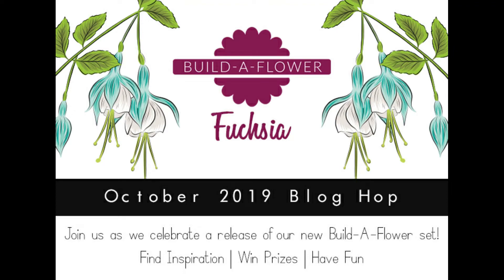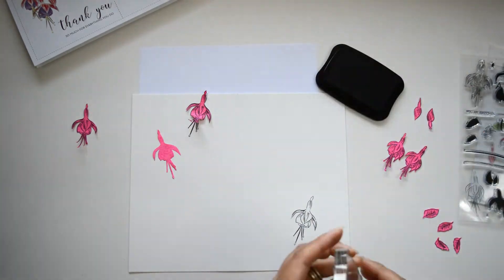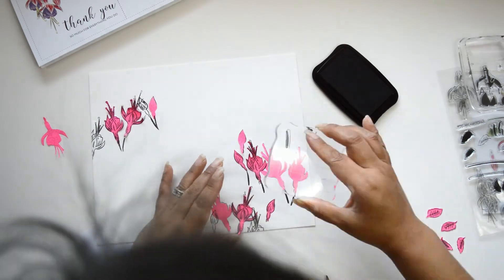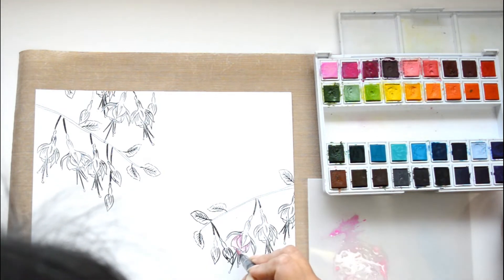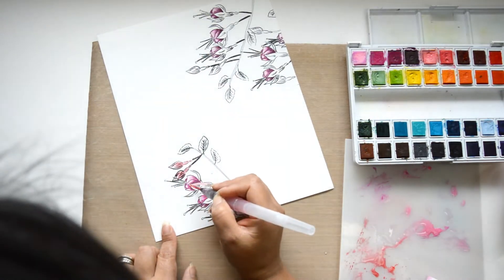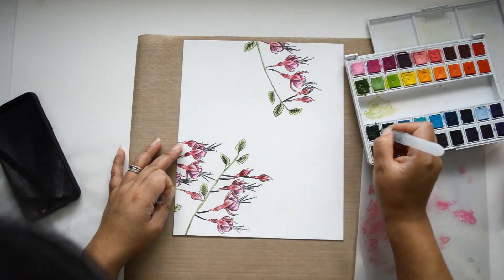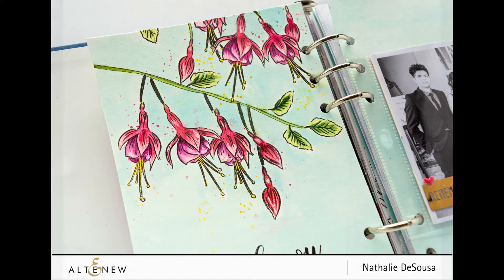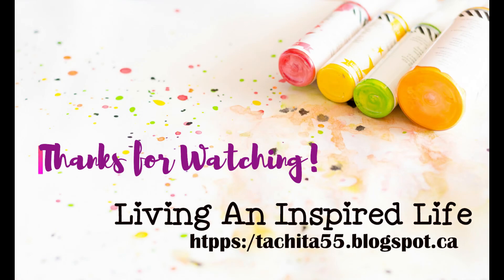ALTENEW BAF FUCHSIA RELEASE BLOG HOP AND GIVEAWAY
Hi!

today, Altenew is releasing a new Build-A-Flower: FUCHSIA with a fun blog hop and giveaway.

I created a layout for my family album using the stamp set and loved how the page turned out.  You can read more about the page and join in the blog hop at :

Good Luck!